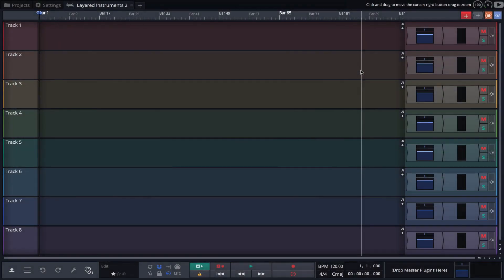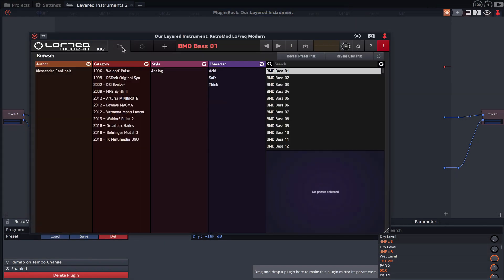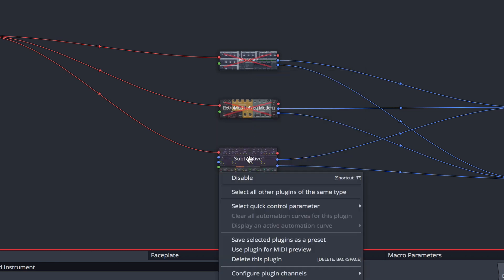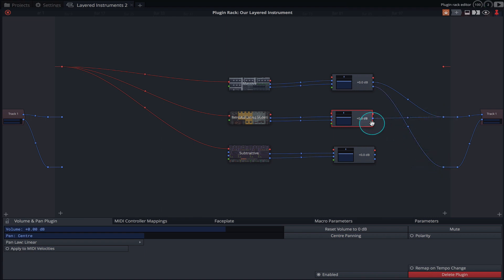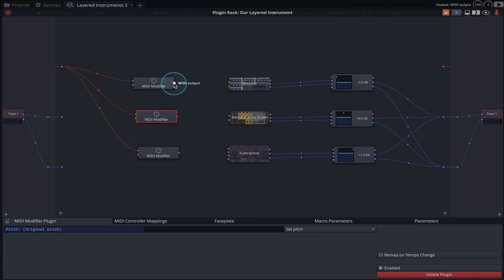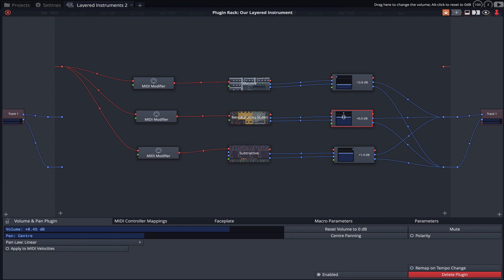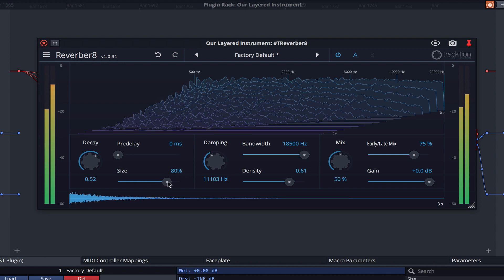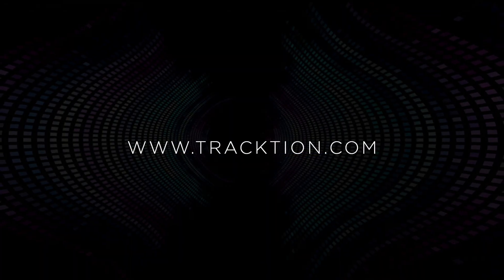Waveform Racks Tutorial 4 - Layering Instruments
The all new Racks 2.0 video tutorial series dives deep into this sonic playground, highlighting common uses and introducing you to the powerful capabilities.